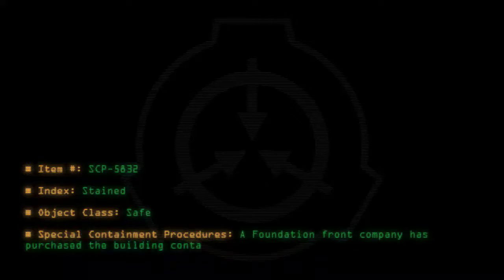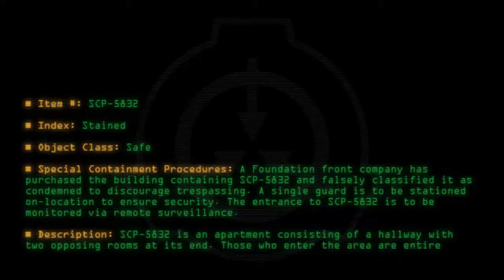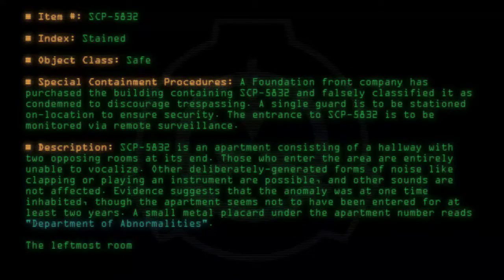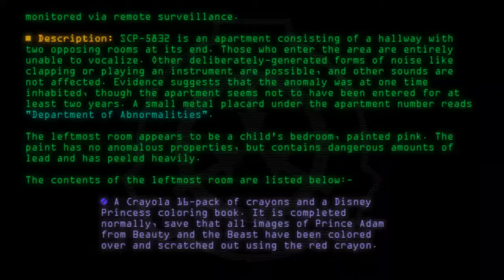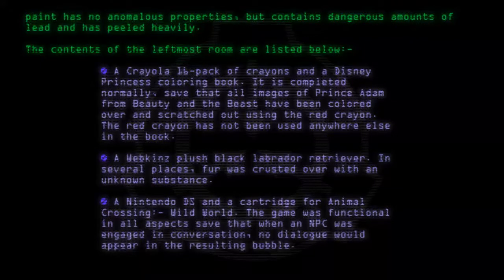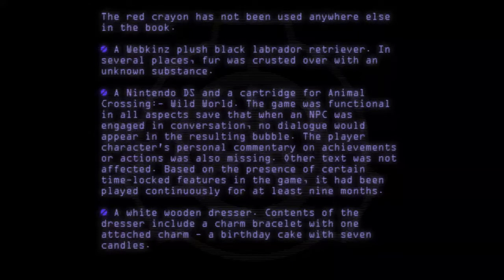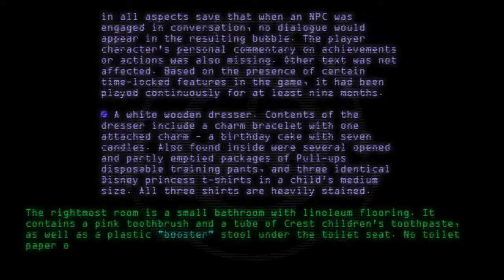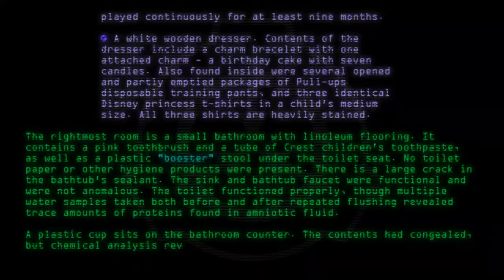SCP-5832 - Stained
Code: SCP-5832
Title: Stained
Rating: 128
Wordcount: 703
Last Edit: 30 Mar 2020 06:49
Revision: 8